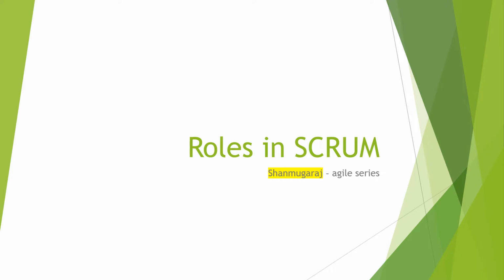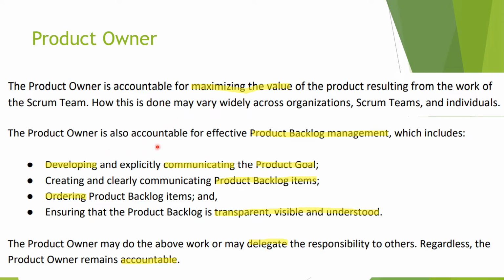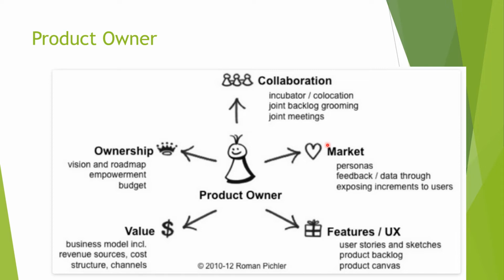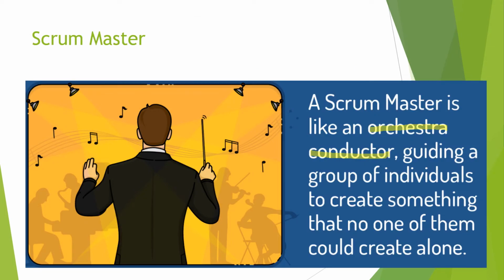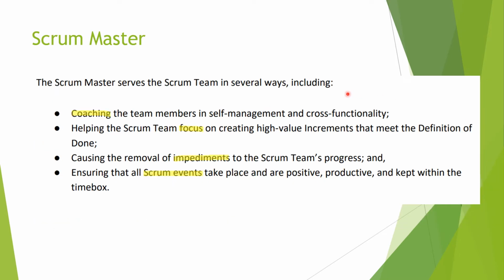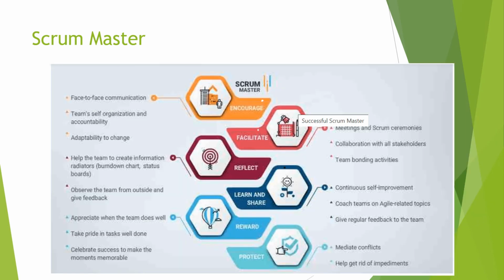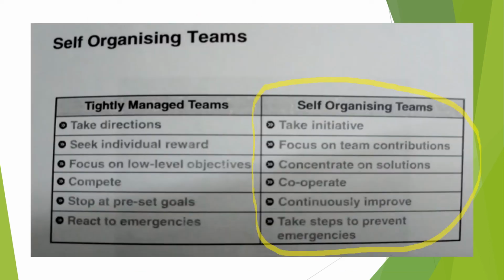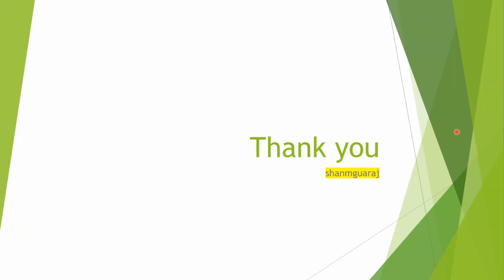A clear view on the Roles of the SCRUM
This video talk about the 3 roles in SCRUM and its accountability